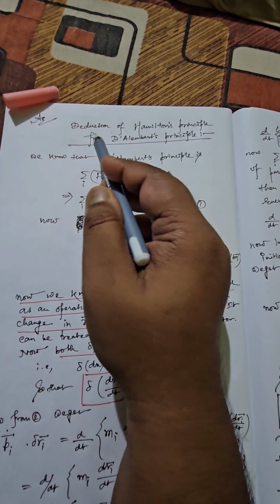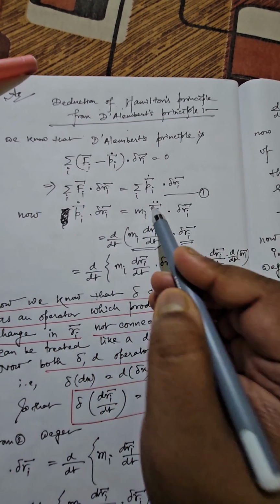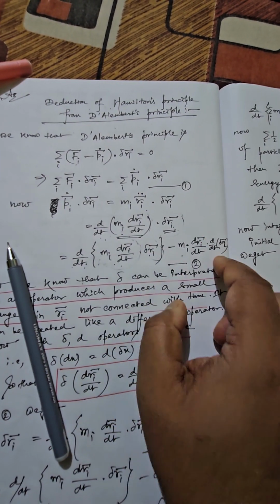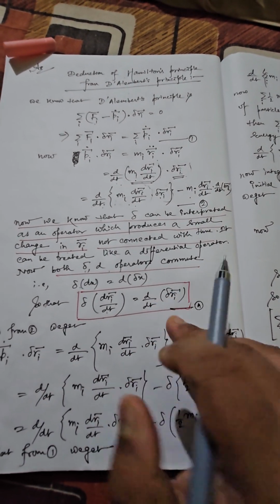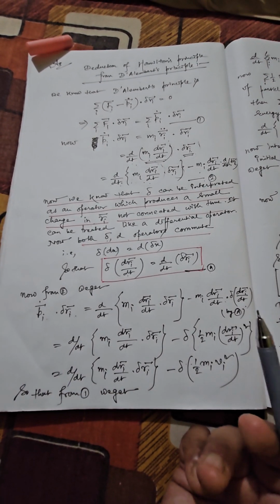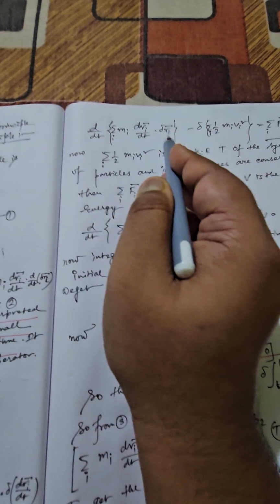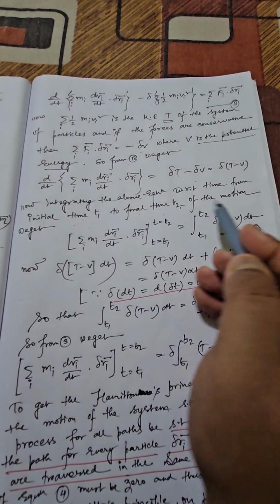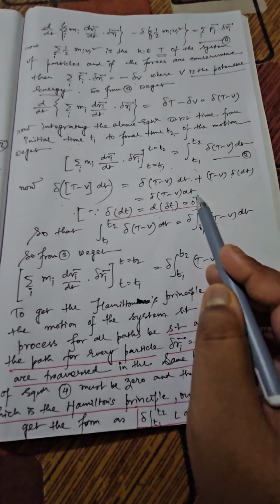Hamilton's principle from D'Alembert's principle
m.sc mathematics
Hamilton's principle